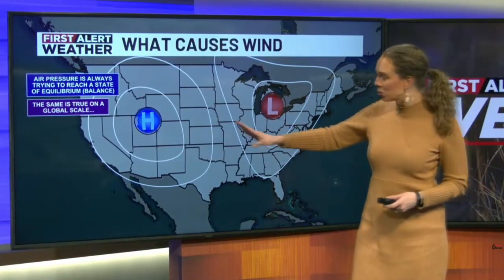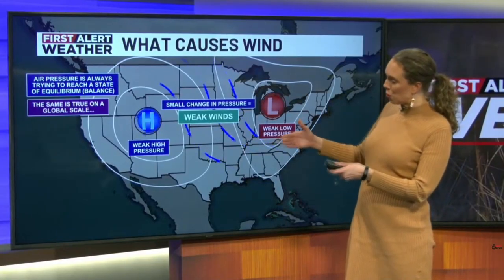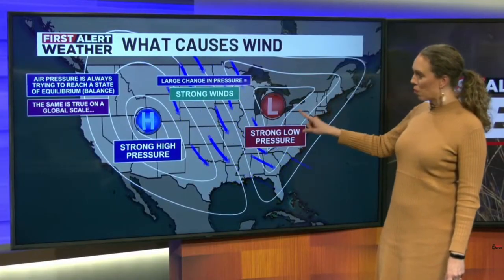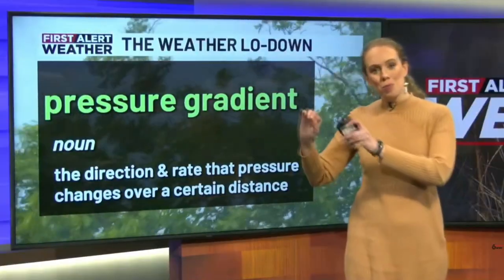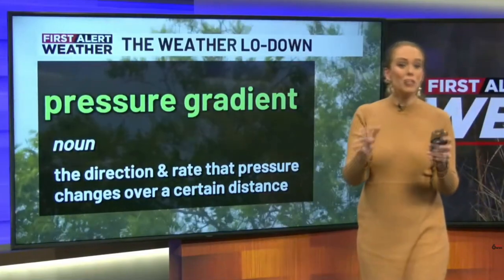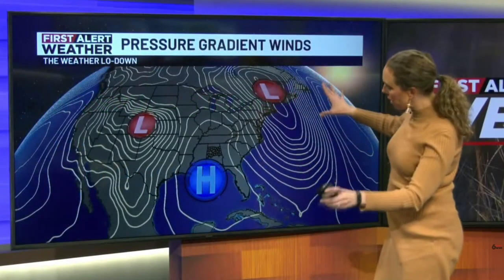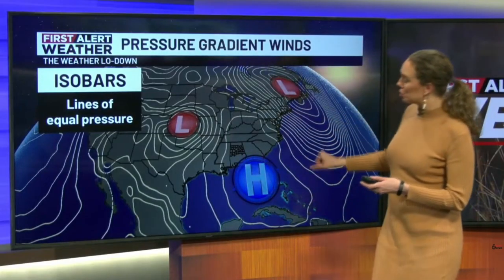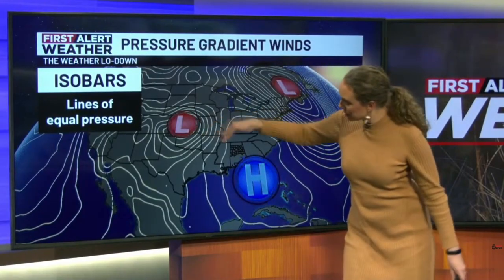WHAT CAUSES WIND? The Pressure Gradient Force Explained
Meteorologist Lauren Linahan explains the science behind wind and the PGF in The Weather Lo-Down on First Alert Weather Extra.